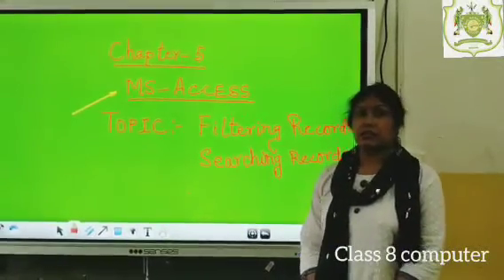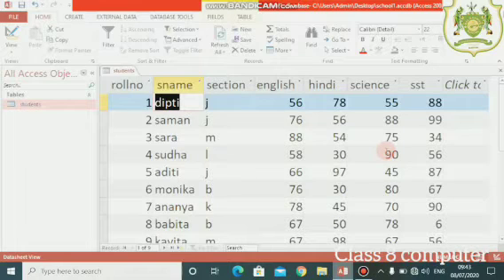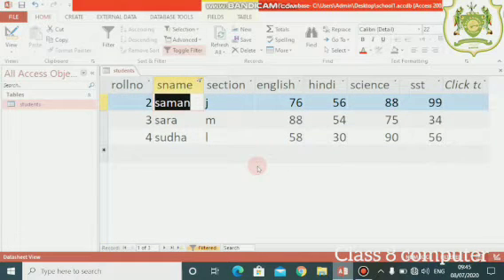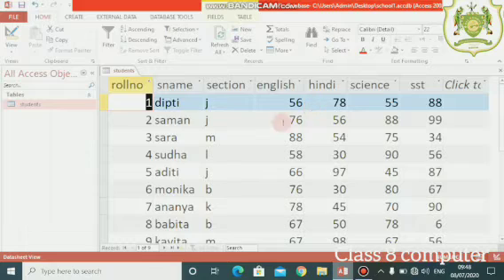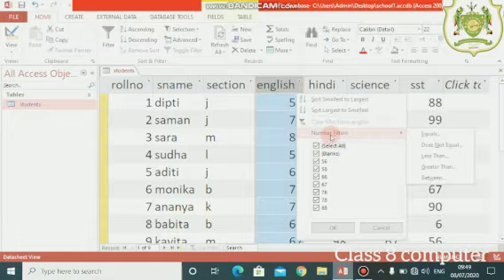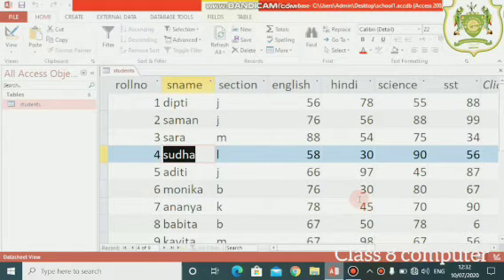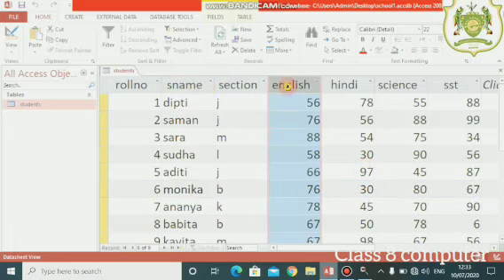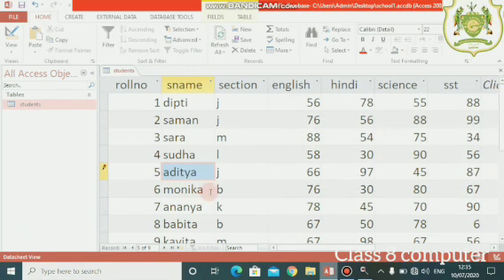Computer chapter 5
Filtering and searching records